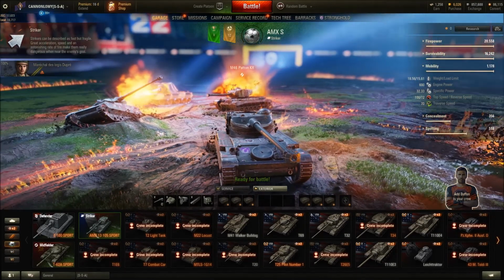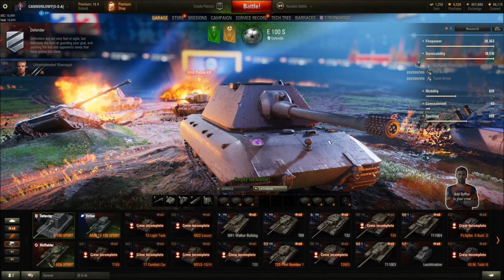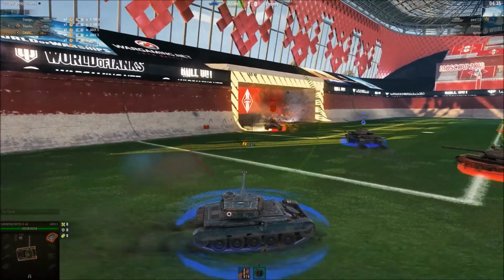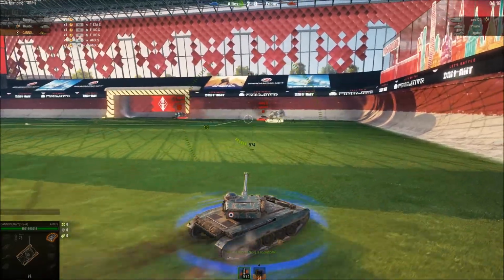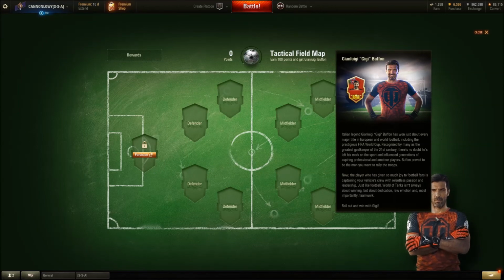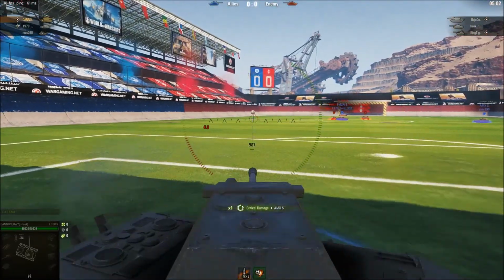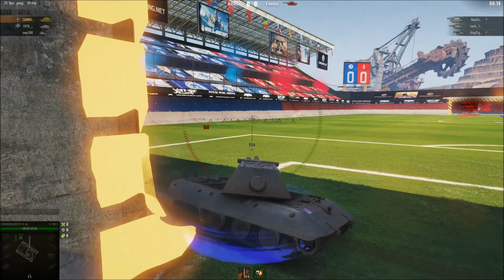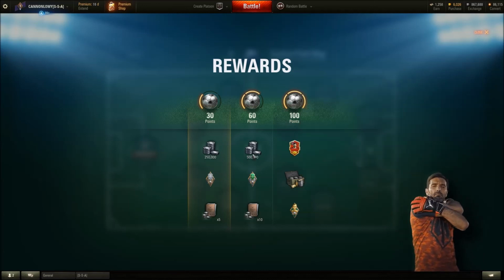World of Tanks Fifa 2018 Football (Soccer) Event AMX S and E100 S Gameplay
World of tanks has brought back the soccer / football event again but this time you can choose between 3 different roles, defender/goalie, midfielder and striker/forward to give a little more variety to it. I decide to play the E-100 and AMX 13 105 (defender and striker) to showcase them and the midfielder is basically just inbetween those so you can guess how it would be.

If you want to jump straight into the action rather than listen to me go on about the stats (that mostly aren't really that important anyways for this) here are some timestamps for you...

AMX 13 105 Sport (striker) at 10:00
E-100 Sport (defender) at 20:20